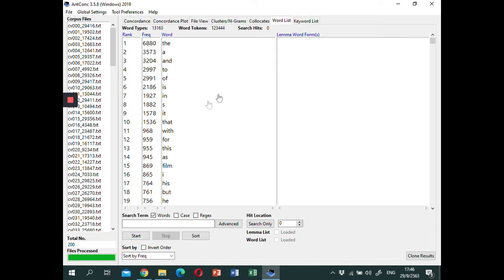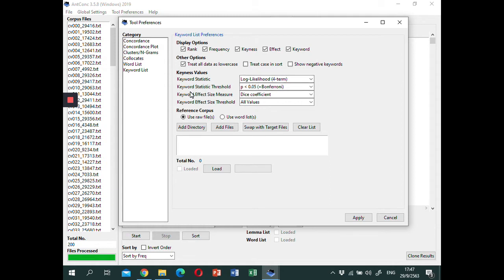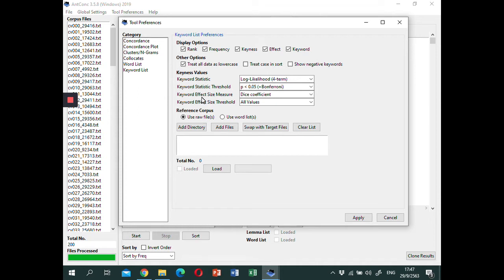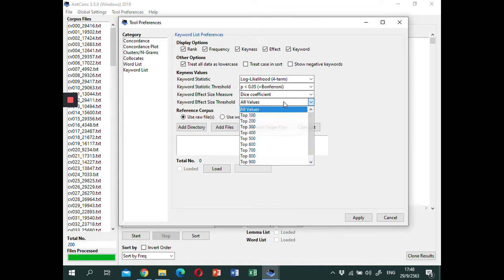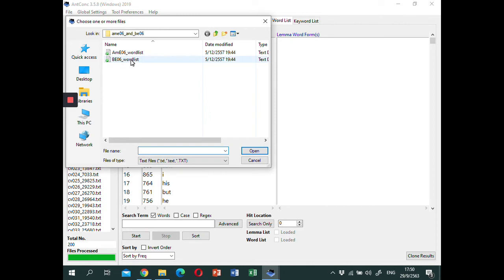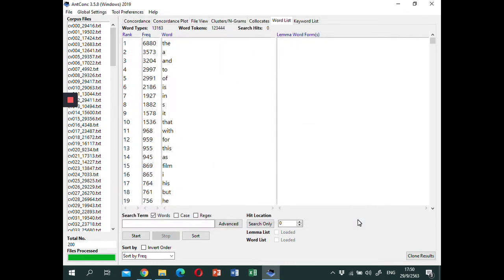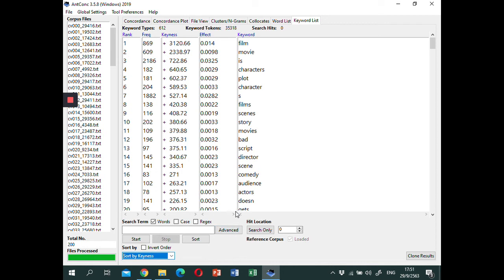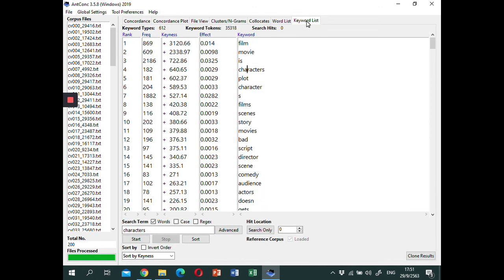AntConc 3.5.8 Keyword List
This video shows how to use the keyword list function in AntConc 3.5.8, the software developed by Prof. Laurence Anthony, Ph.D. It is part of the Introduction to Corpus Linguistics course at the Faculty of Arts, Silpakorn University, Thailand. This video assumes that viewers have some background knowledge of corpus linguistics and have an account for the BNC.